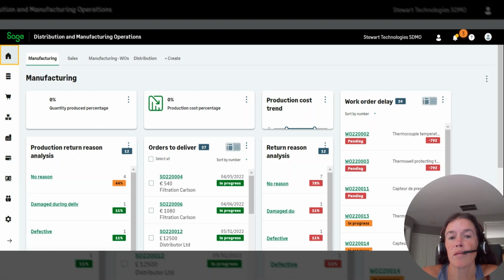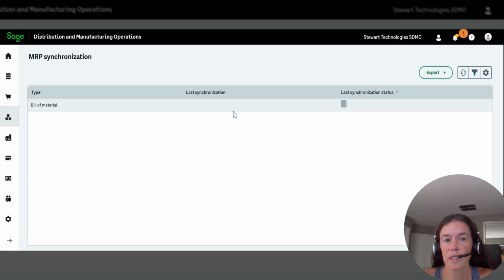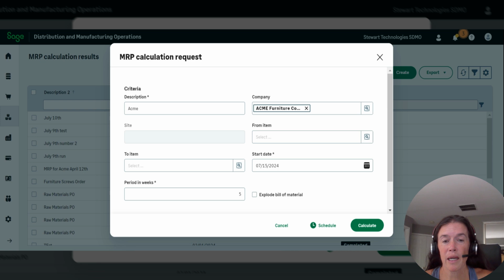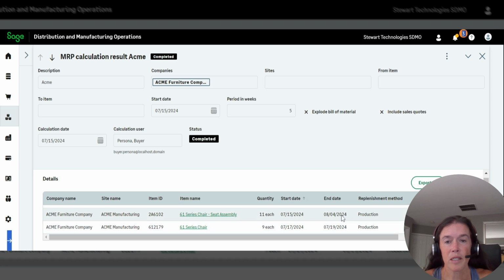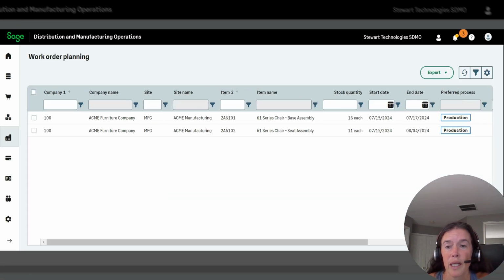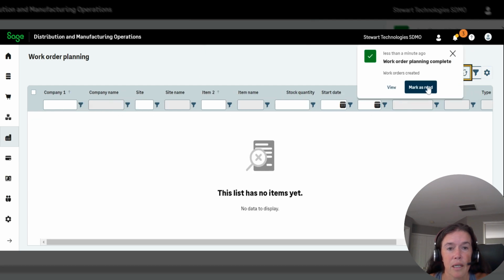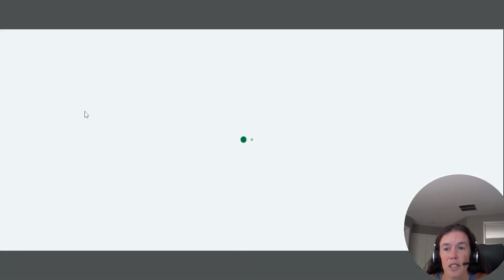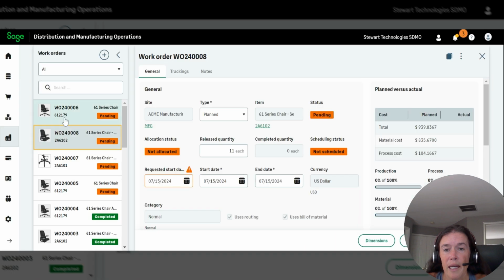Take 5 with Tara: Sage Operations-Generate Work Order Tickets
Part 2: Sage Operations-Generate Work Order Tickets